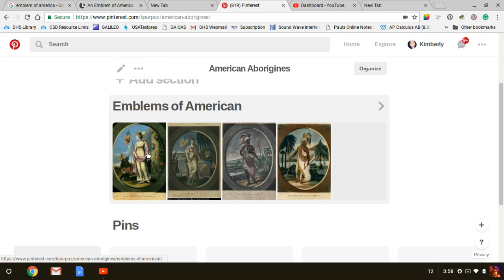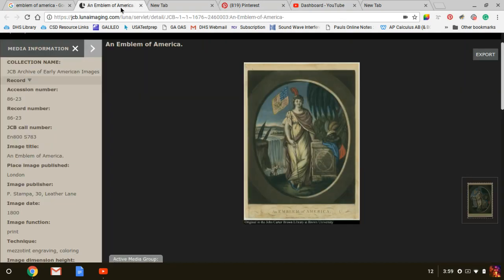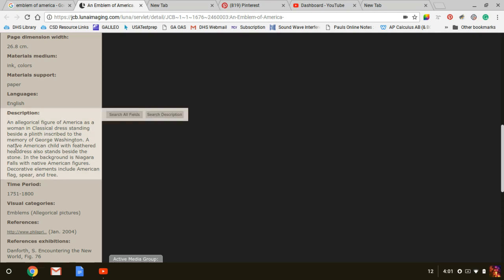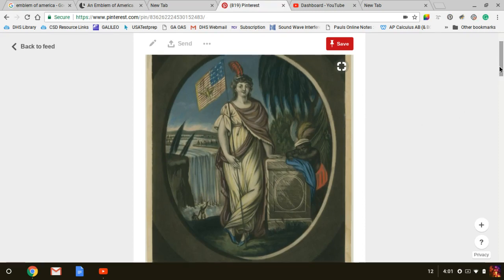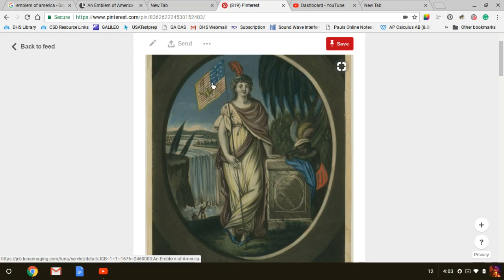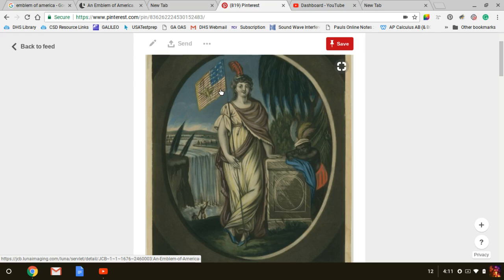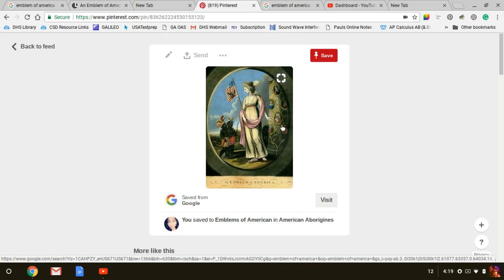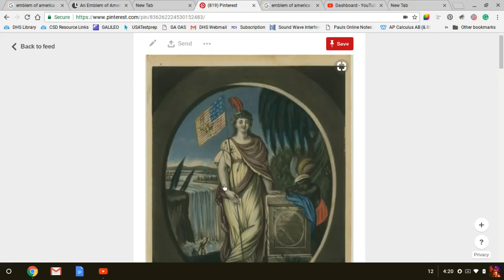Analyzing Indigenous Artifacts on Pinterest (Emblems)